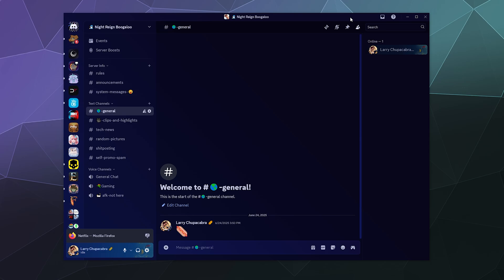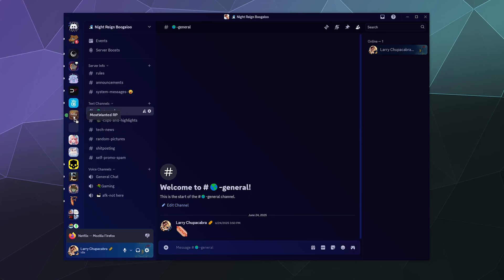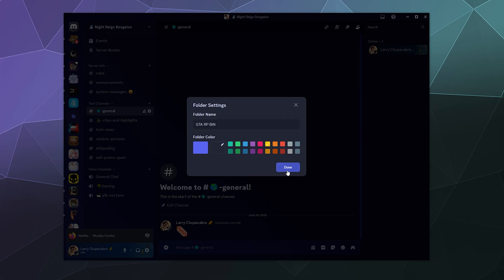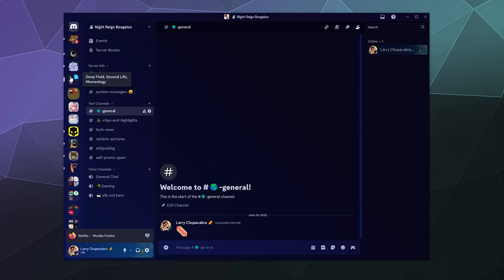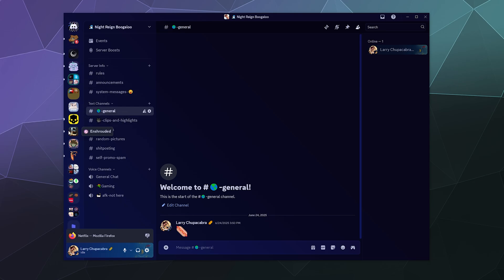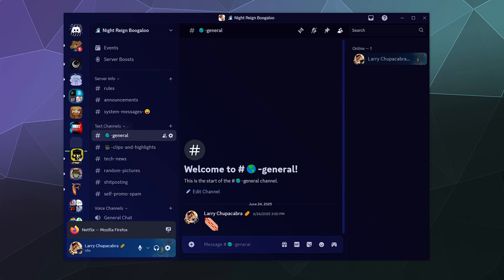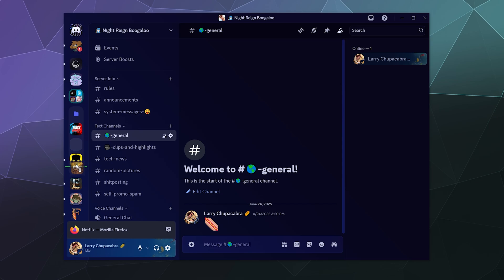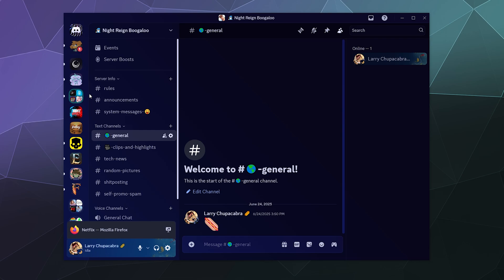How to Organize Discord Servers into Folders 📁 | Move, Rename & Delete Server Groups (2025 Guide)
Is your Discord sidebar overflowing with servers? 📱 In this step-by-step tutorial, I’ll show you how to create folders to group your Discord servers, how to rearrange and rename those folders, and how to delete a folder by removing everything from it.

Organizing your servers into folders helps you:
✅ Reduce visual clutter
✅ Group servers by topic (friends, work, gaming, etc.)
✅ Quickly find the communities you use most

🔍 In this video, you’ll learn:
How to drag and drop servers into a new folder
How to rename and recolor server folders
How to move folders and servers around in the sidebar
How to delete a folder by removing all servers from it

Bonus: Tips for customizing folder order & aesthetic layout

💡 Works on Discord Desktop and Web App. No Nitro required.